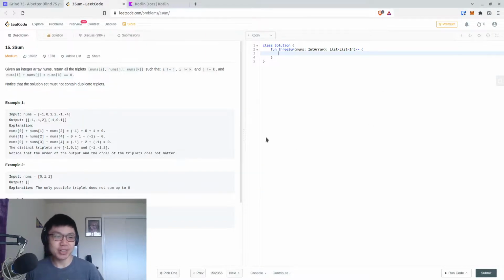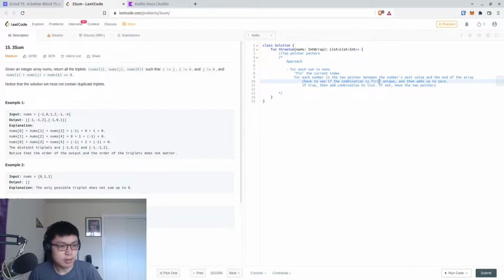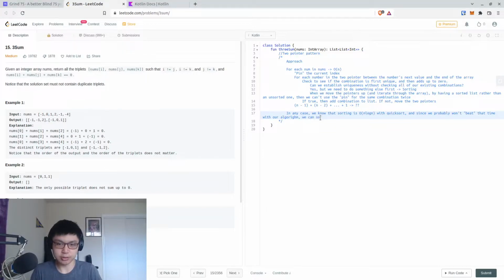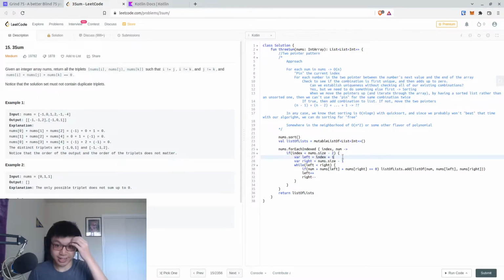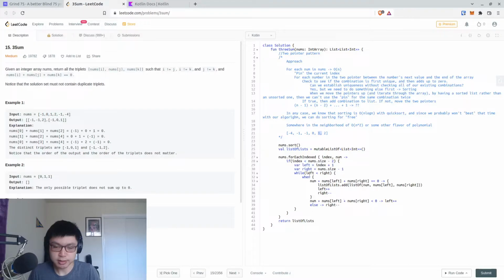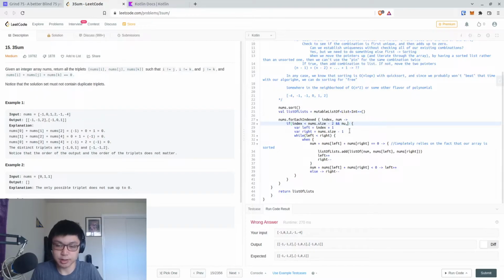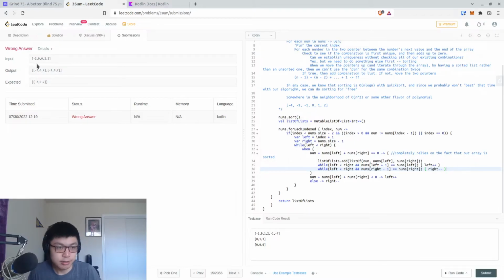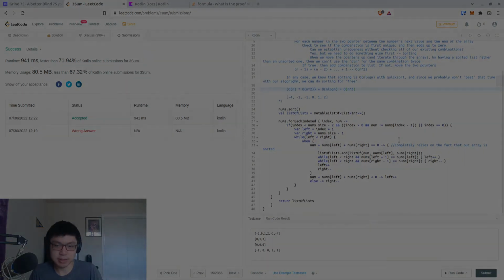Terrible LeetCode in Kotlin: #15 3Sum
Another day, another LeetCode question (for now). Today, I'm running through #15 on LeetCode, 3Sum. The problem provides an array of numbers, and asks for a list of unique triplets that sum to 0. I've done this problem before, so it wasn't really too difficult, although it took a few tries to pass all of the test cases. My solution involves sorting, then iterating through the array, "pinning" the current value while running a two-pointer scan through the rest of the array to find values that, when added together, will sum to 0. Sorting helps to eliminate duplicate triplets, as we know for sure that any that are will be grouped together and subsequently skipped. This approach runs in O(n^3) time and O(n) space, where n is the number of elements within the array.

Current Grind:
- Grind75 list, 22 weeks/7 hours per week, [46/169]

Chapters:
00:00 - Initial attempt, two pointers and iteration